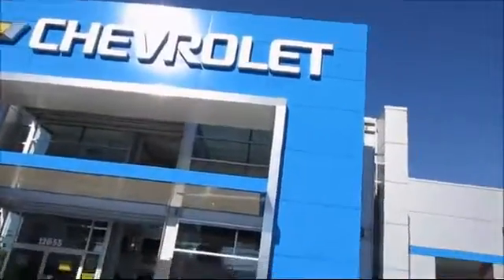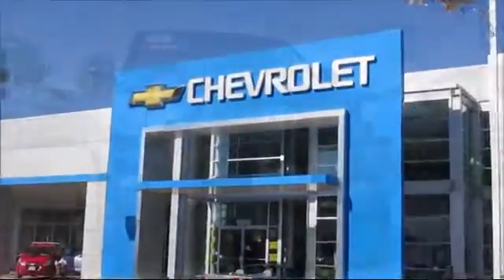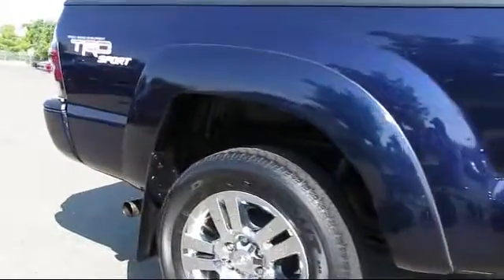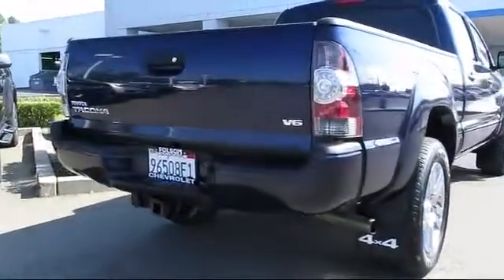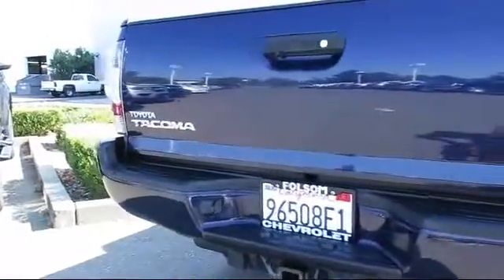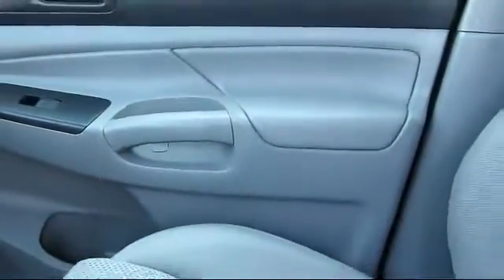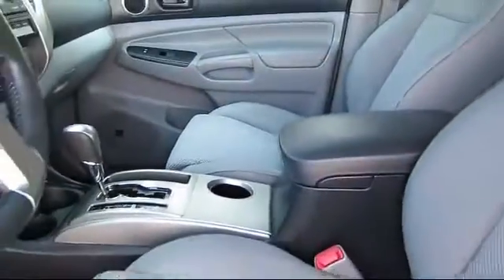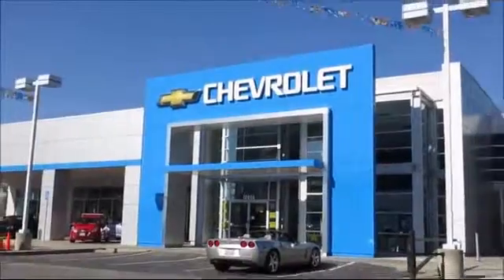2012 Toyota Tacoma Double Cab Pickup 6 Ft Sacramento Roseville Elk Grove Folsom Stockton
2012 Toyota Tacoma Double Cab Pickup  6 Ft-Stock Number: 7908 Vin:3TMMU4FN6CM049270.

Folsom Chevrolet
12655 Auto Mall Circle